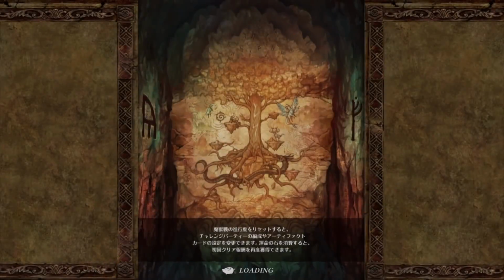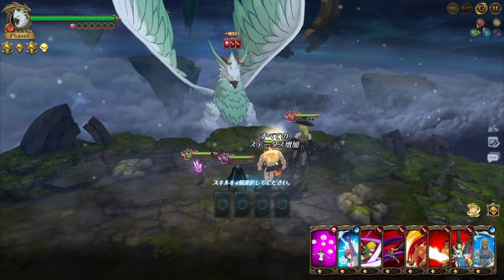MAKING DEMONIC BATTLE A JOKE!!! THE ONE + MELIODAS BIRD SLAYERS! | Seven Deadly Sins: Grand Cross